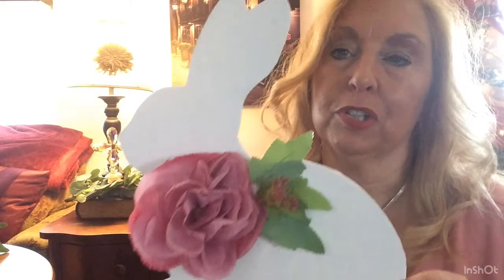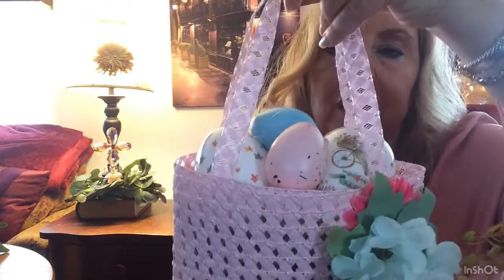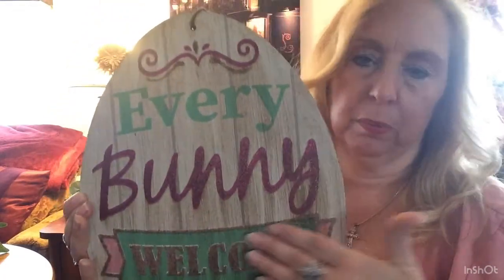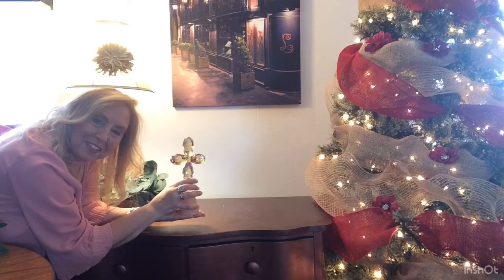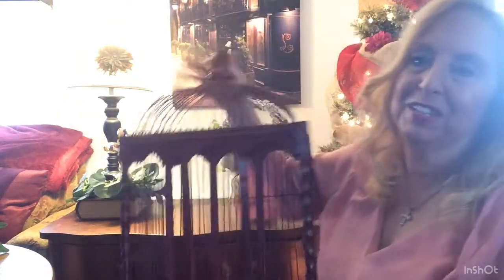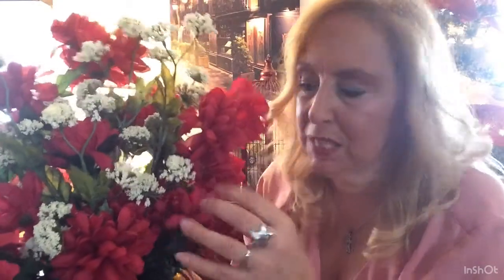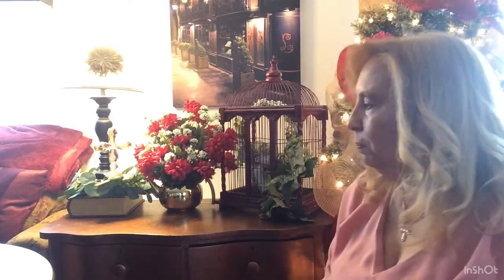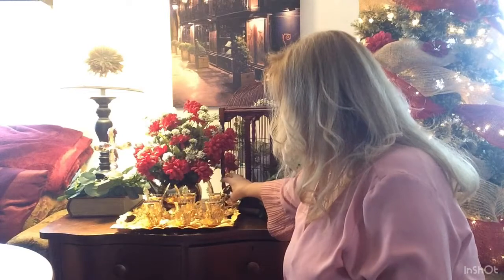Decorate With Me !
in this video I show a few crafts I made with Dollar Tree Items and Decorate a side Table . Created by InShot
This is thevlligblllllllllllllll